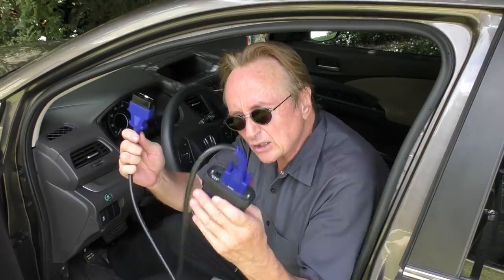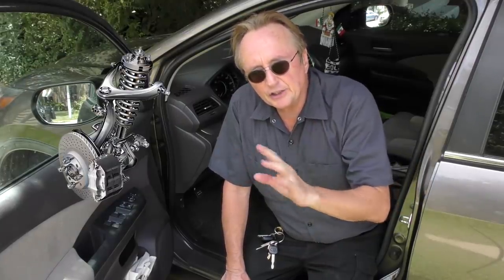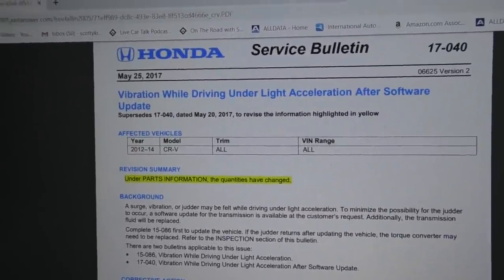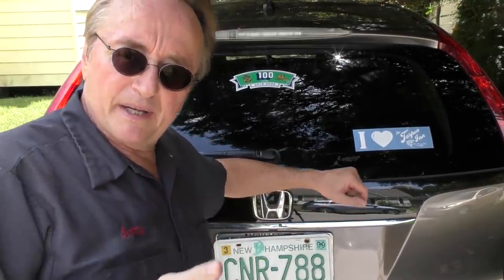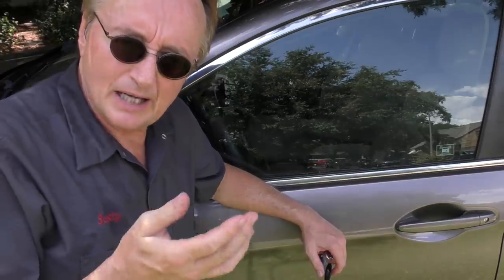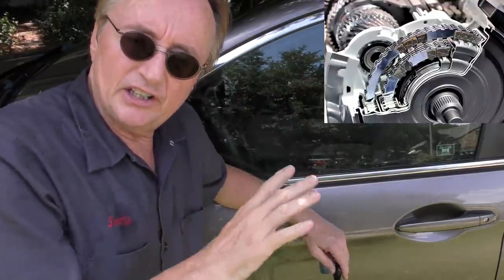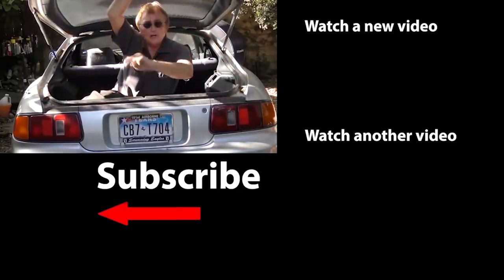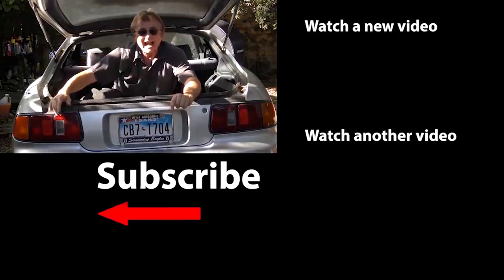I Can't Fix This Car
I Can't Fix This Car, DIY and car repair with Scotty Kilmer. Car repair fails. How to fix car problems. How to fix car transmission problems. Honda CR-V transmission problems. When to not fix your car problems. A car you can't fix. Car Advice. DIY car repair with Scotty Kilmer, an auto mechanic for the last 51 years.

⬇️Scotty’s Top DIY Tools:
1. Bluetooth Scan Tool
2. Mid-Grade Scan Tool
3. My Fancy (Originally $5,000) Professional Scan Tool
4. Cheap Scan Tool
5. Basic Mechanic Tool Set
6. Professional Socket Set
7. Ratcheting Wrench Set
8. No Charging Required Car Jump Starter
9. Battery Pack Car Jump Starter

⬇️ Things used in this video:
1. Common Sense
2. 4k Camera
3. Camera Microphone
4. Camera Tripod
5. My computer for editing / uploading

►Here's our weekly video schedule:
Tuesday: Auto repair video
Wednesday: Viewers car mod show off
Thursday: Viewer Car Question Video AND Live Car Q&A
Friday: Auto repair video
Saturday: Second Live Car Q&A
Sunday: Viewers car show off